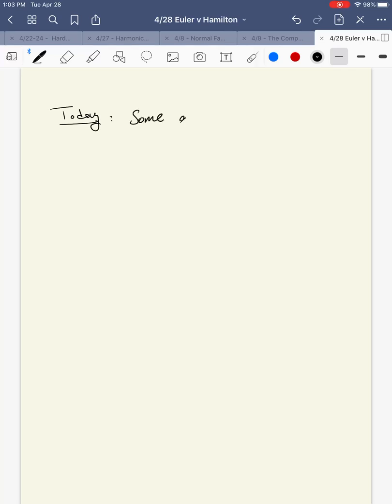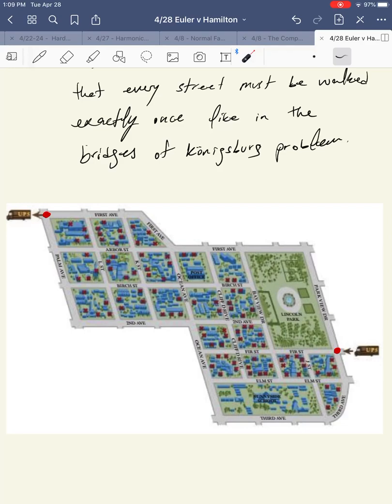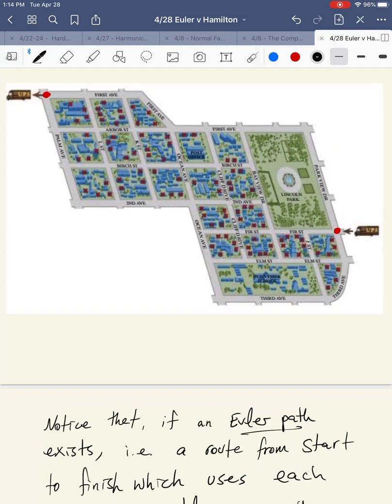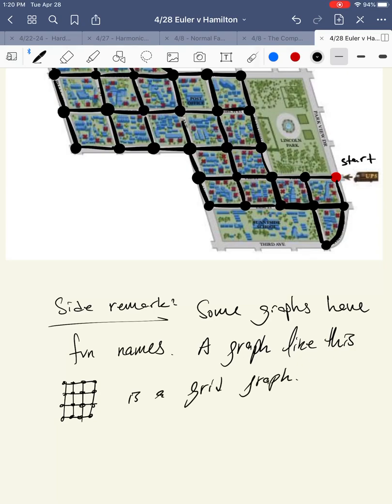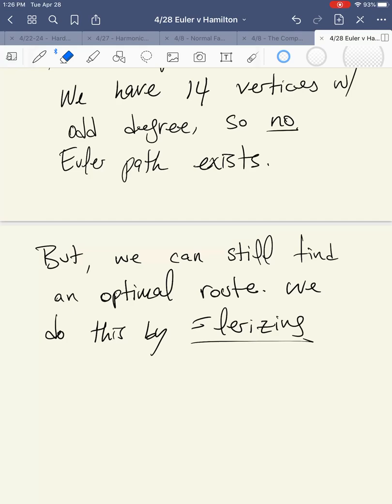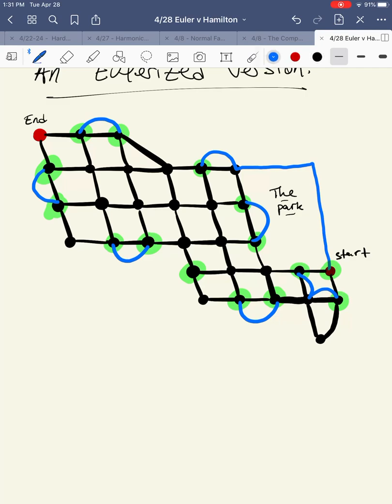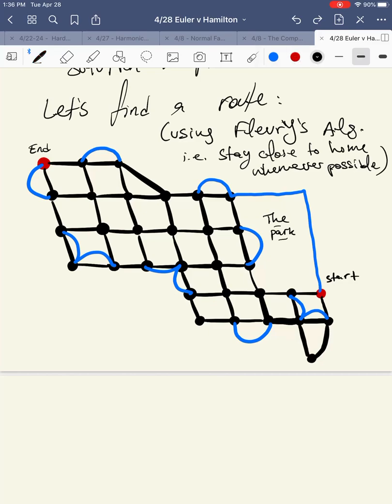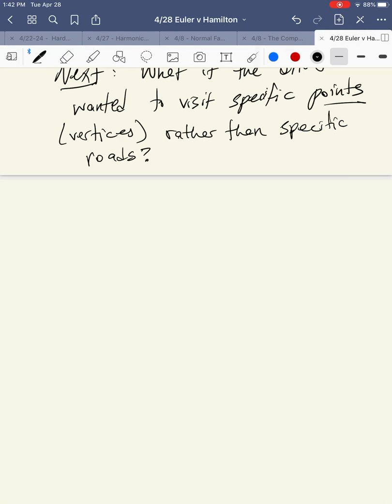Euler & the UPS driver